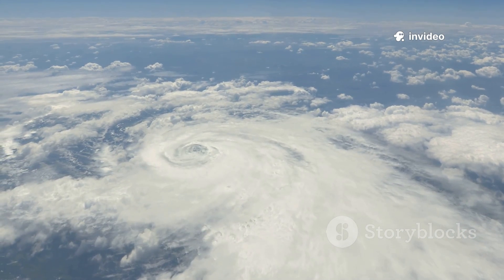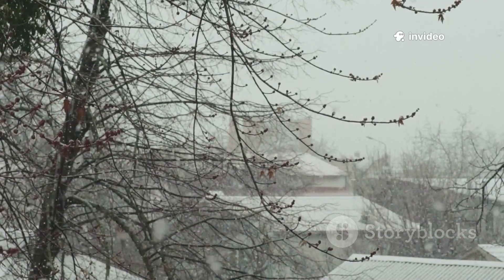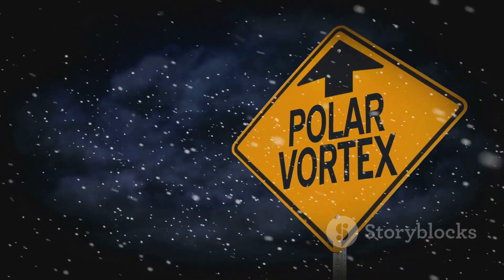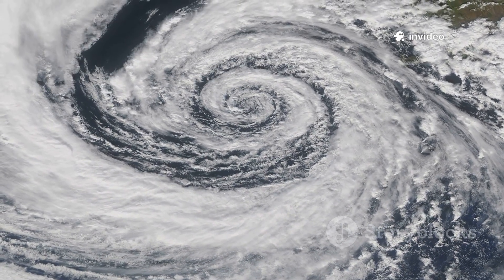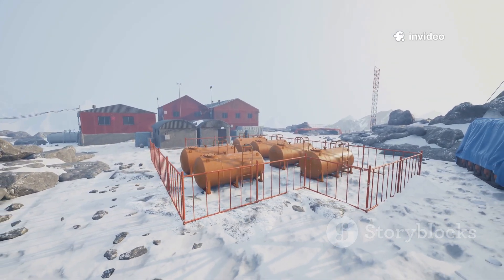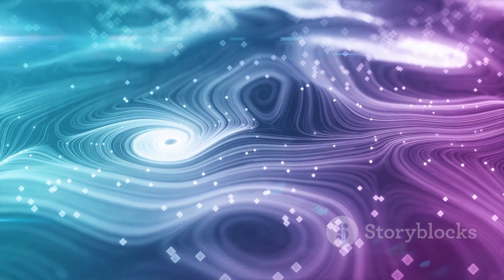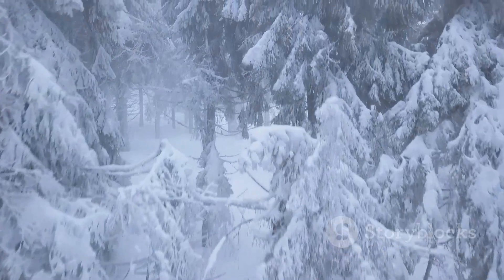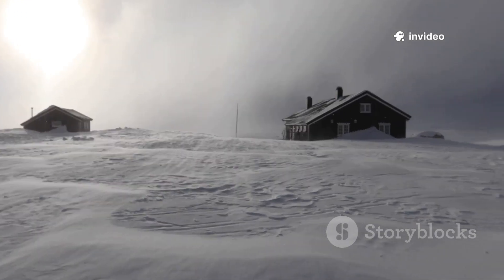Polar Vortex Disruption: What It Means for Winter 2025/26#PolarVortex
Discover the intricacies of the early Polar Vortex Disruption in our latest video, "Polar Vortex Disruption: What It Means for Winter 2025/26." We're diving deep into the meteorological phenomena occurring this October, exploring how a high-pressure anomaly over Greenland impacts the Arctic vortex. Learn about the stratospheric dynamics behind this rare event, including sudden stratospheric warming (SSW) and how this disruption could affect temperatures and precipitation patterns across the U.S. Expect insights on colder weather, early-season snow, and what this may mean for the upcoming winter.